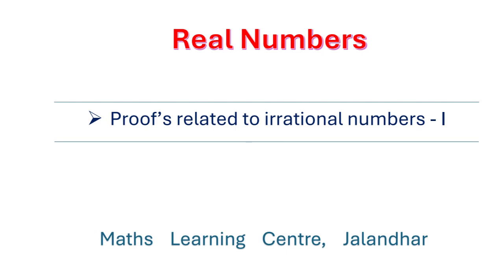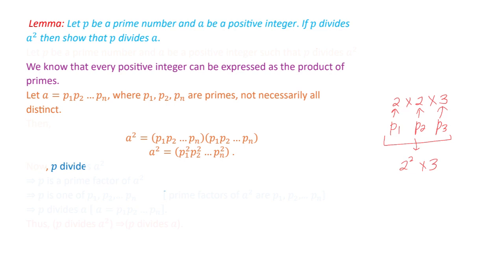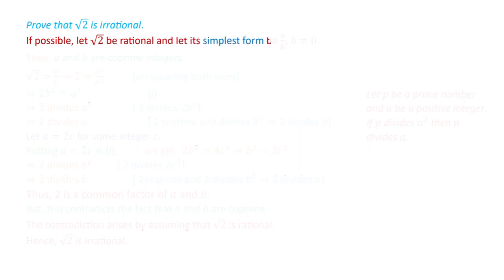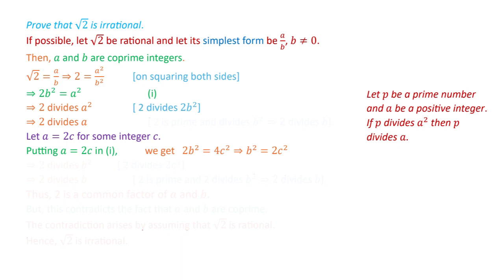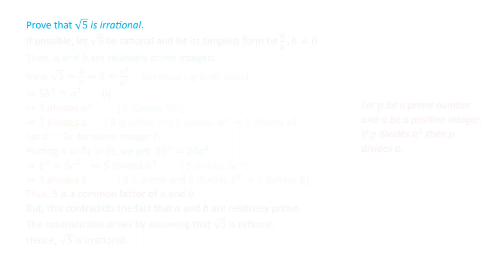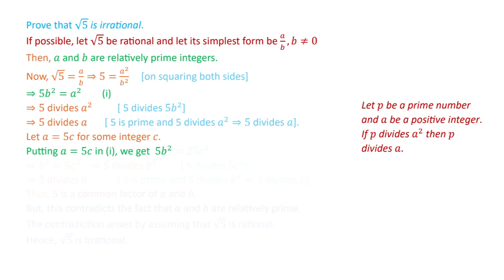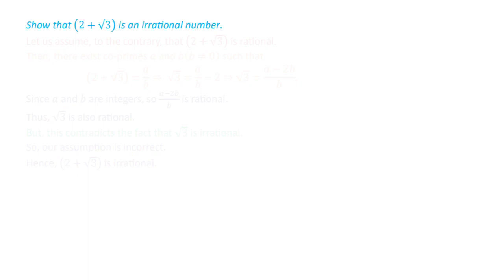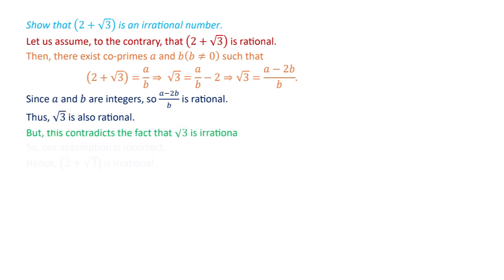Proof relatred to irrational number 1